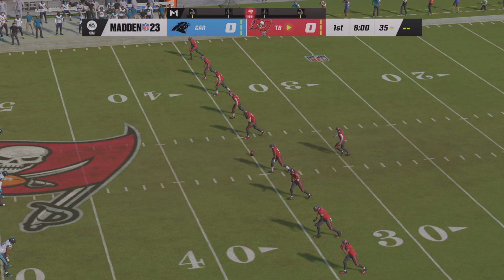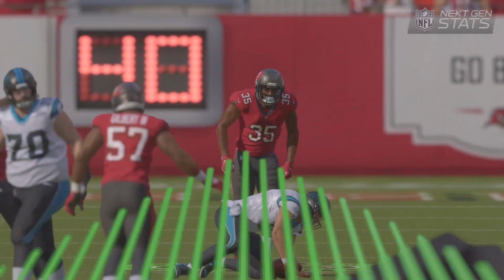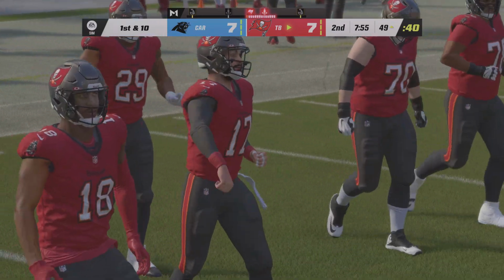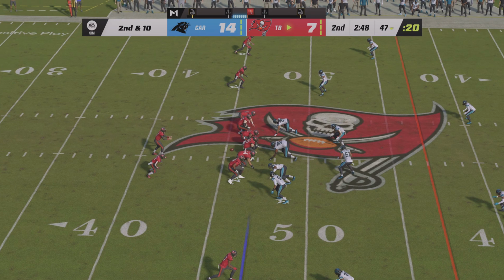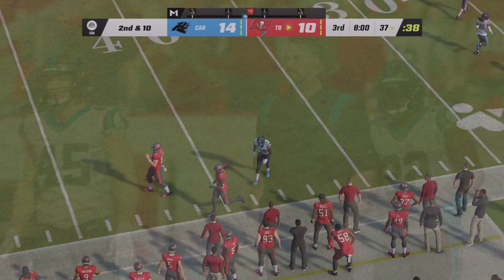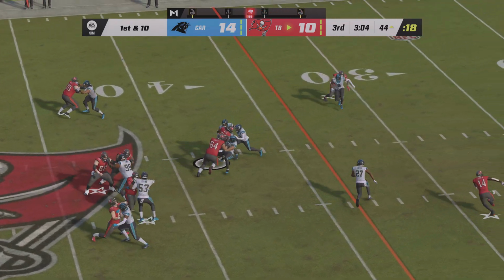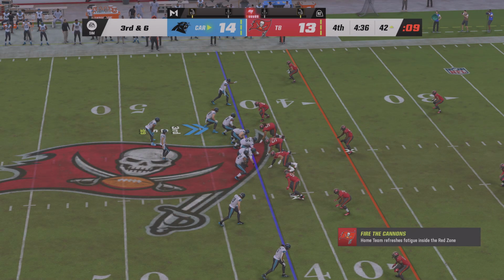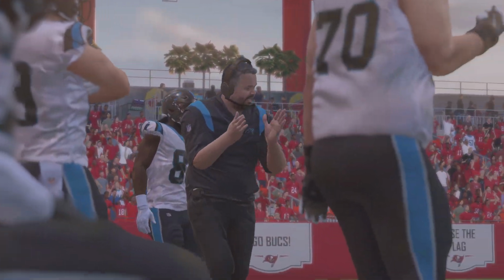Madden 23 Baker Mayfield Buccaneers vs Bryce Young Panthers (Madden 24 Updated Roster) 4K Game Play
Madden 23 Baker Mayfield Buccaneers vs Bryce Young Panthers (Madden 24 Updated Roster) 4K Game Play. Thanks For supporting The Channel. Have a Safe Awesome Day